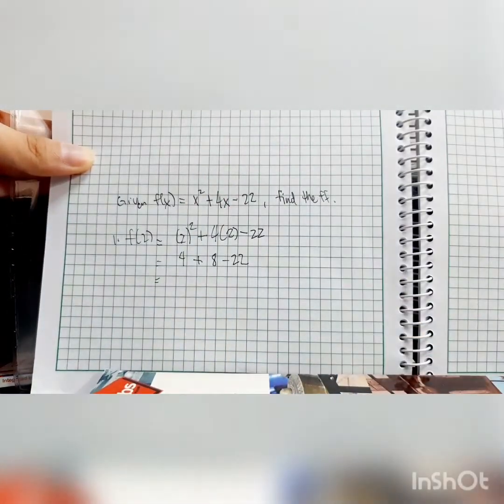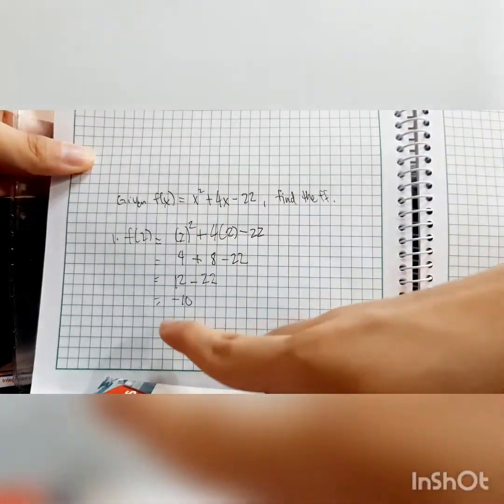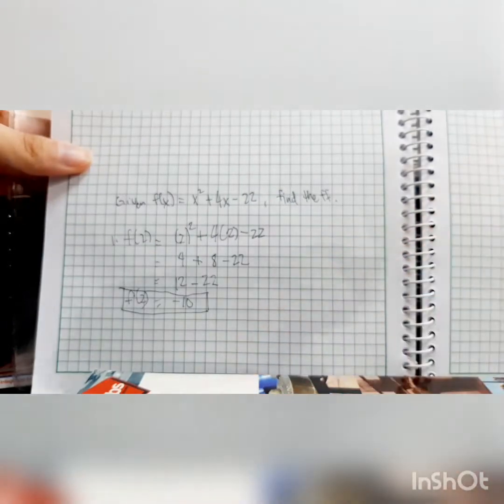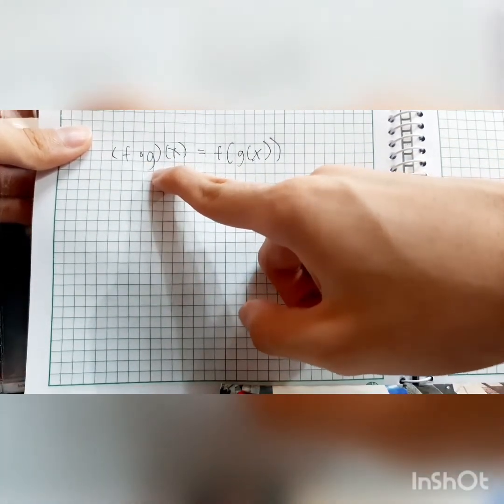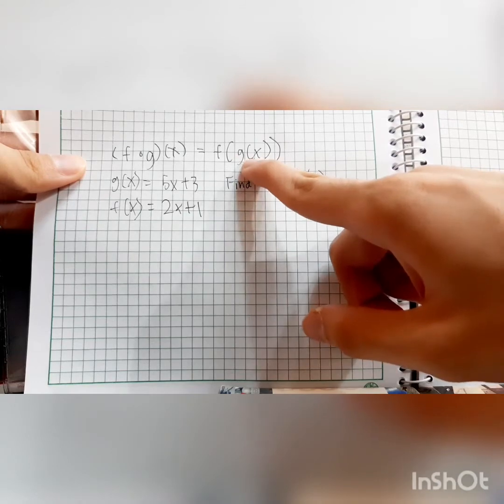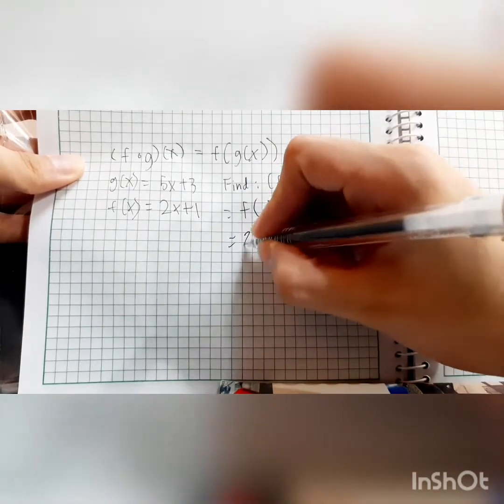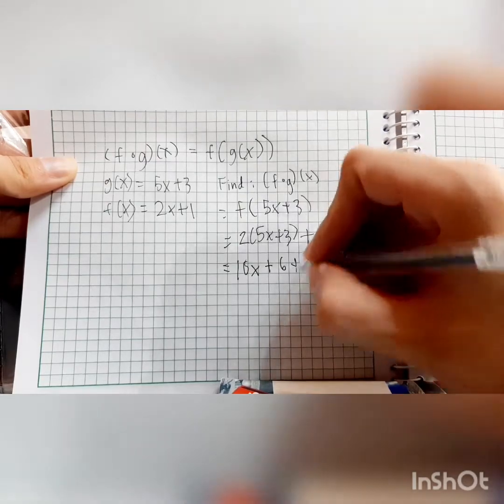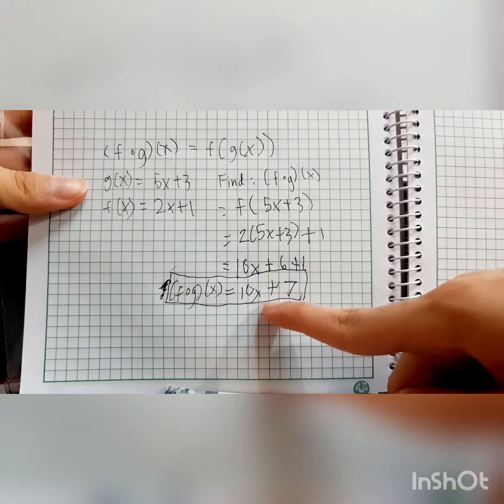General Math - Oral Comms Project :D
imma teach you how to solve problems related to functions :D